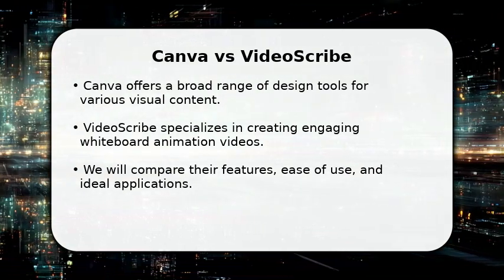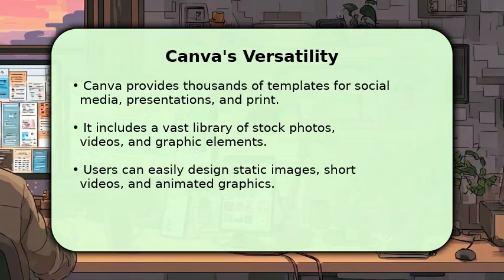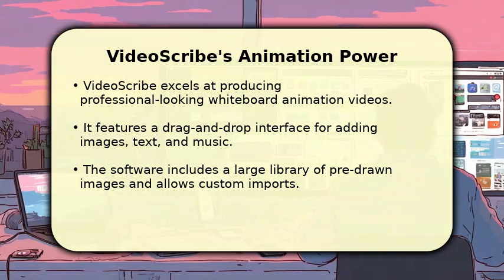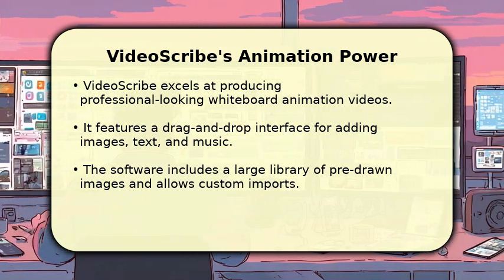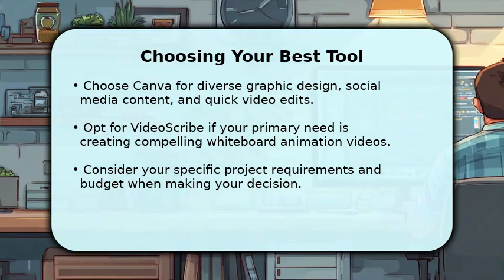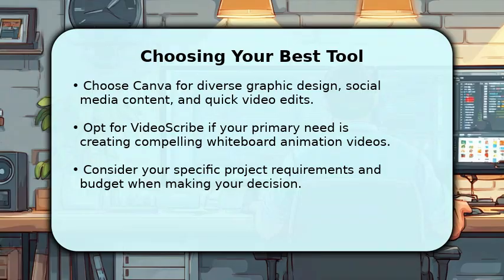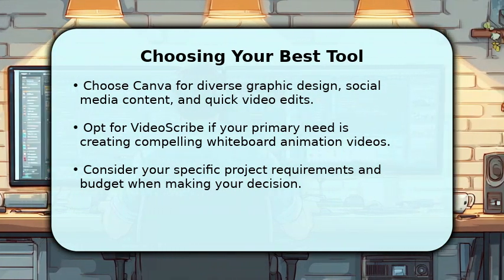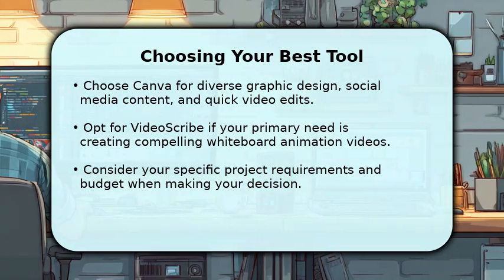Canva Vs VideoScribe - Which Is Better?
▸ :^) Struggling to choose between Canva and VideoScribe for your next video project? This ultimate comparison guide breaks down everything you need to know about these popular video creation and animation tools. In this in-depth review, we explore Canva's versatile design features and VideoScribe's specialized whiteboard animation capabilities.

Discover the key differences, pricing, ease of use, available templates, and specific strengths of each platform. Whether you're a content creator, marketer, educator, or business owner, you'll learn which software is the best fit for your specific needs, helping you create professional and engaging visual content. Make an informed decision and pick the perfect tool to bring your ideas to life!